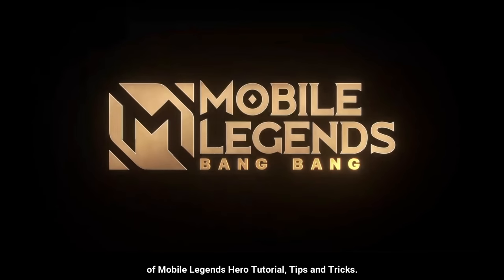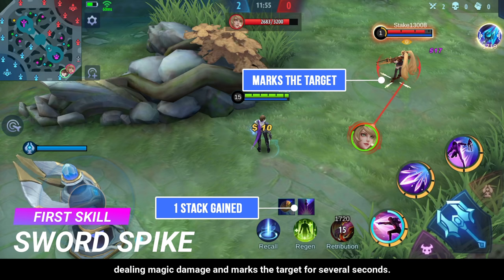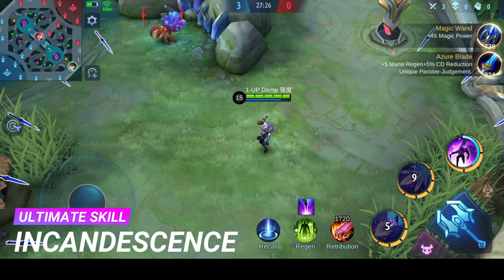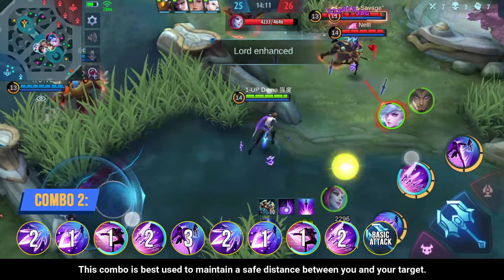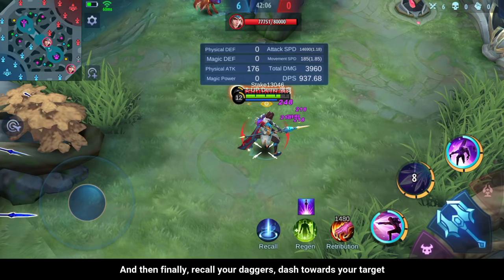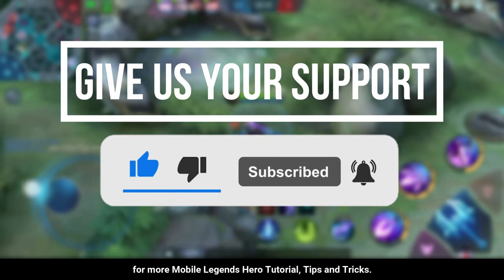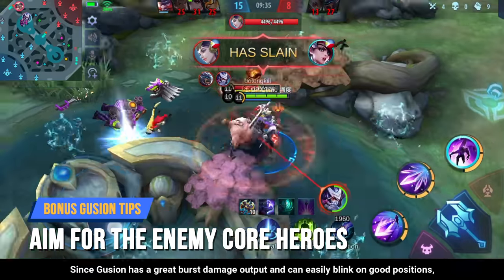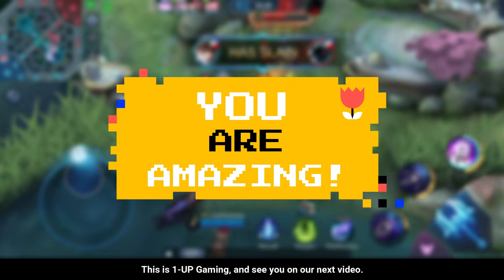GUSION Best Tutorial & Guide 2021 (English): Skills, Combo, Tips and Tricks | Mobile Legends | ML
This tutorial is exclusive only to players who wants to improve their hero knowledge and gameplay performance. If you are one of them, finish this whole video and I promise you that your Gusion gameplay will never be the same.

Subtitles Available:
- Indonesian
- Malaysian

Welcome to our Gusion Best Basic/Advance Tutorial & Guide (English) 2021: Skills, Combo, Tips and Tricks | Mobile Legends | ML. By: 1-UP Gaming

We created this comprehensive Gusion basic and advance Tutorial to help you improve your Gusion gameplay, performance and of course, to increase your win rate.

These are the topics we will be covering in this episode:
1. Comprehensive guide/tutorial about Gusion skills and abilities.
2. Gusion ML powerful & fatal Combos that are essential for your victory.
3. Gusion ML item builds.
4. Gusion ML emblem.
5. How to use Gusion properly.

Contents:
00:00 - Intro
00:55 - Skills and Abilities
04:00 - Powerful Combos of Gusion
09:25 - Item Builds and Emblems
10:35 - Tips on How to Use Gusion Properly

3. Comment what you've liked about this video, followed by your MLBB ID.

*NOTE: We will announce the lucky winners on our succeeding uploads.*

"Always Remember That You Are Amazing!" - 1-UP Gaming